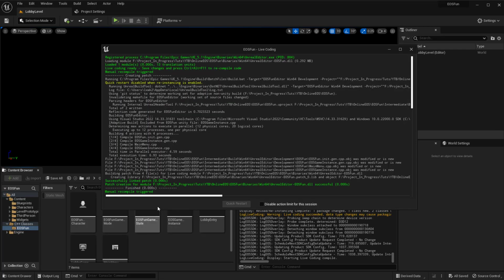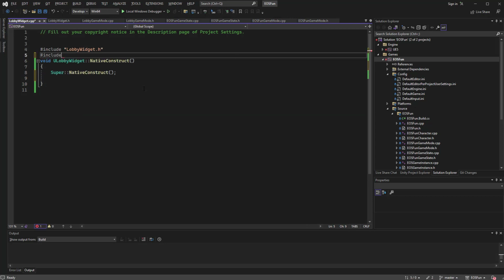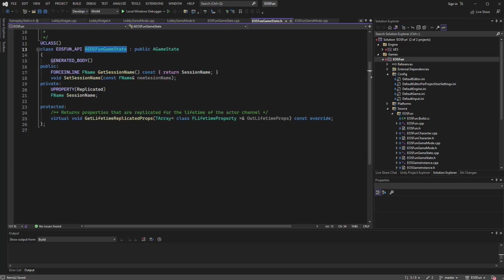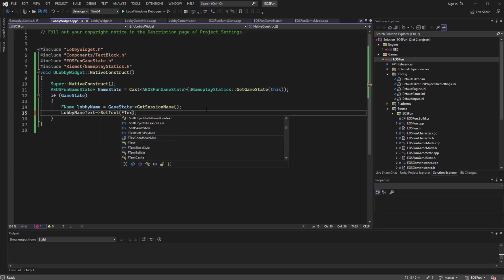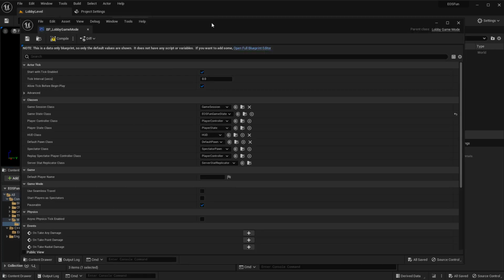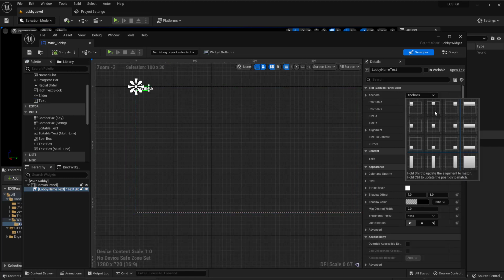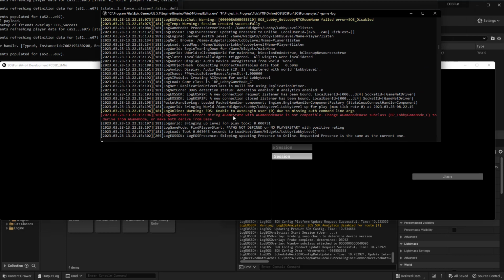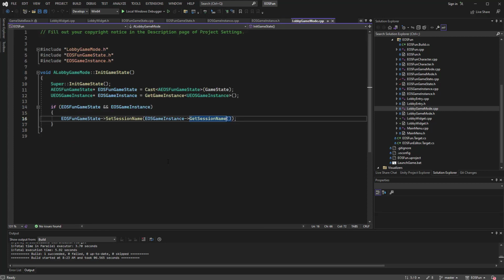Epic Online Service and Unreal Engine 5 12 Display Lobby Name